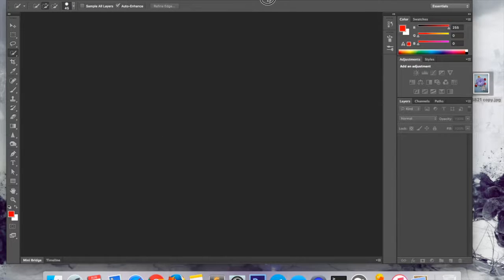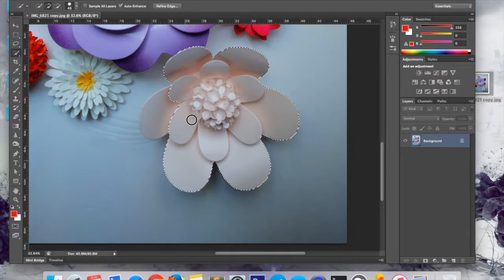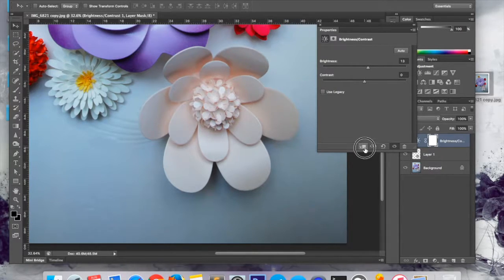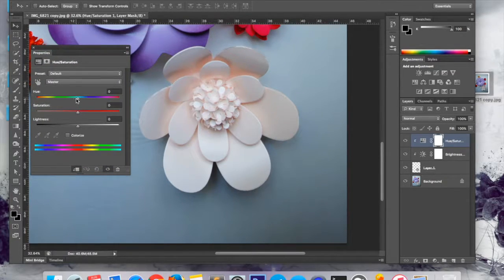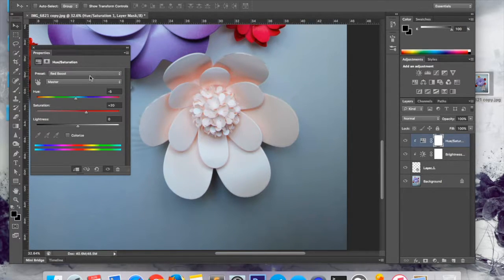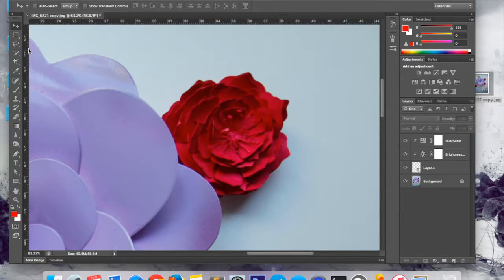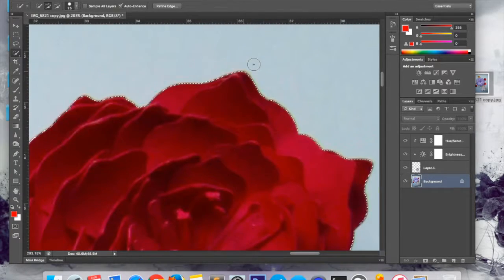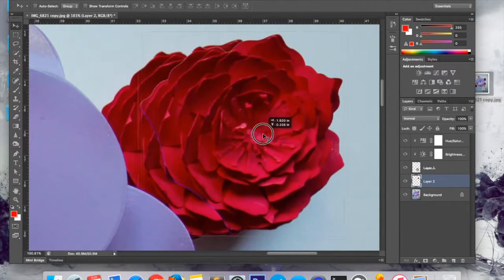Photoshop For Web - adjustment layers - changing color Part 1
This video is part one of how to use selection tools to select individual items on photoshop and apply color changes to them.